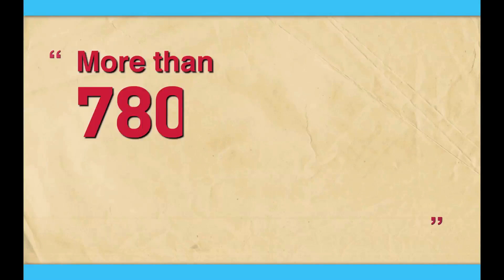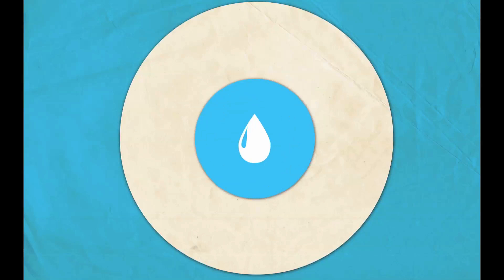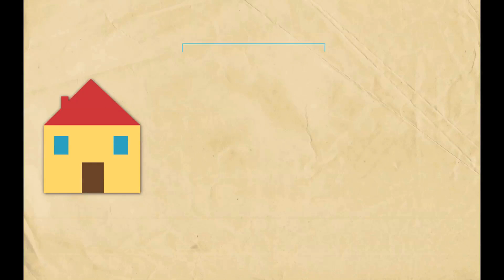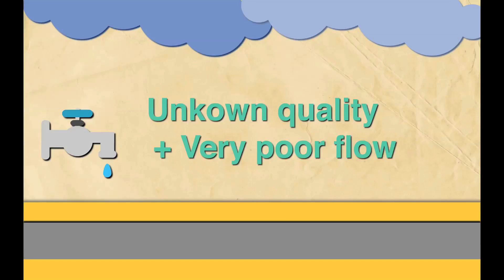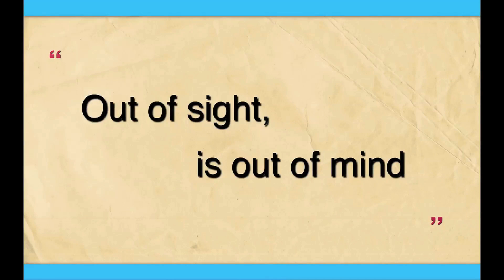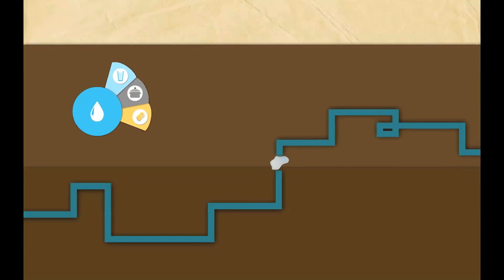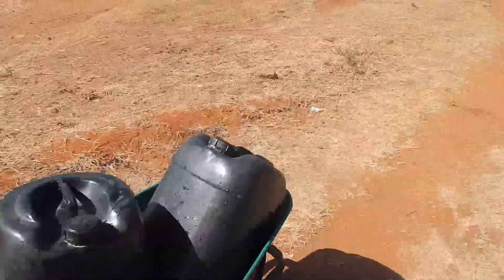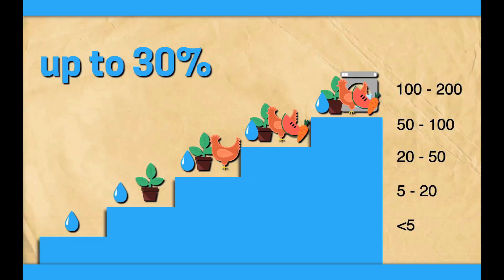Multiple Use Service of Water: A South African case study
A thesis in collaboration with the International Water Management Institute, South Africa under the supervision of Dr. Barbara Van Koppen who is a Principal Researcher Poverty, Gender, and Water and Dr. Graham Moore who is an associate professor at the Melbourne School of Engineering. The project revolves around the concept of Multiple Use Services. The aim is to optimize the current infrastructure and implement guidelines for maximizing food security and access to water within a community. The project considers a case study from South Africa where I spent 4 weeks in the rural areas of Limpopo (Strydkraal and Ga-Mashabela)

In many rural and peri-urban areas, poverty is closely related to the access and management of natural resources. Research has proven a strong correlation between the role of the water sector in poverty alleviation and gender equality (van Koppen, 2006).Single end use of water is described as providing water only for one need for example constructing a well exclusively for drinking. Water infrastructure and policies are organized in a way to exclusively cater for single end use approaches. Therefore, this single end use approach has failed by marginalizing people’s multiple needs, which is a key element to their livelihoods. However, single use solutions are being used for multiple uses such as using the same well for drinking, irrigation, livestock livelihood etc. This creates conflict on water within a community, deteriorates the water quality and threatens the whole infrastructure.Therefore, an new innovative concept emerged to capture the multiple needs of the community: Multiple Use Services also known as MUS. MUS starts with people’s needs as a fundamental design criteria for supplying water. People need water for an array of daily domestic and productive tasks. Supplying water to communities is considered as a service, requiring both technical and managerial skills. These skills are usually combined to achieve sufficient amount of water with an acceptable quality at an affordable price.Infrastructure plays an important role in improving productivity within a community. The project aims at optimizing current infrastructure and implementing guidelines to maximize productivity within a community.

Hence the project’s question is: How can multiple use of water be incorporated in infrastructural projects and water management strategies to target human rights issues within rural communities?